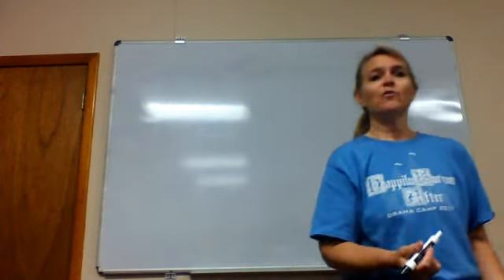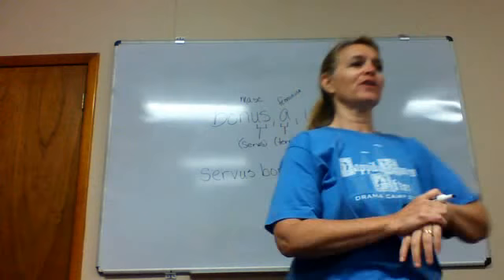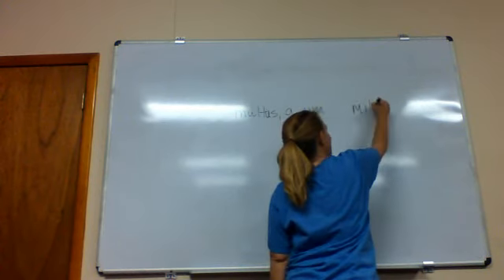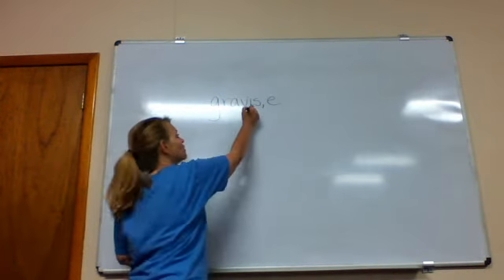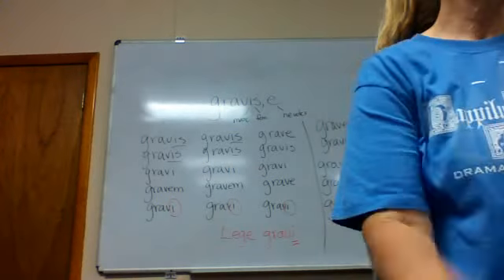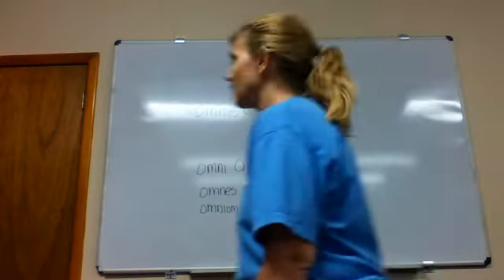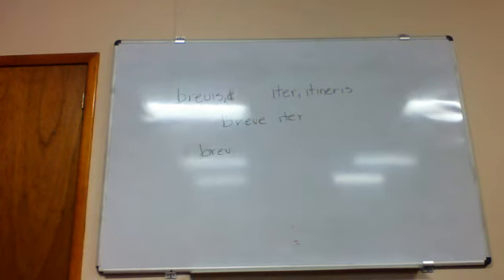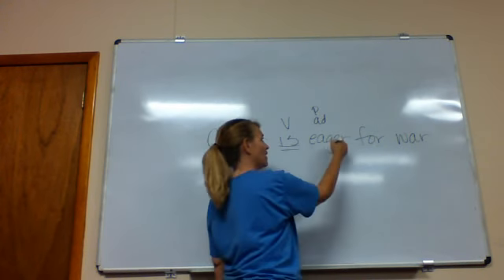latin boot camp week 4- Henle lesson 7 and 8( adjectives)